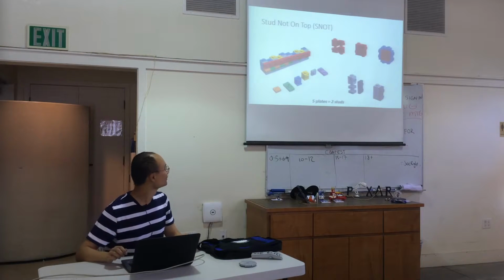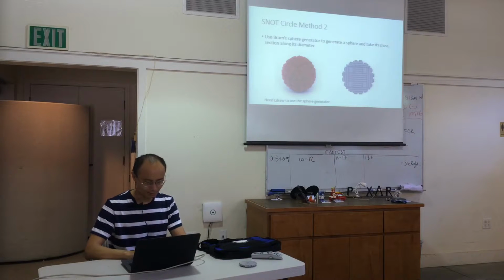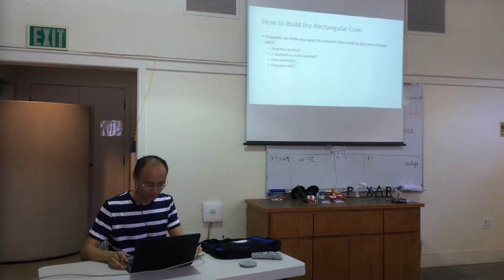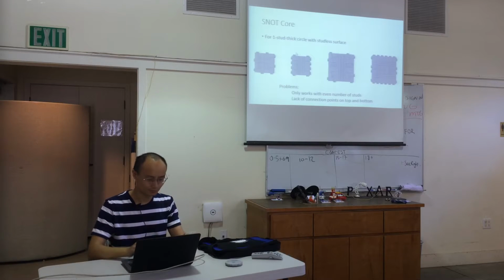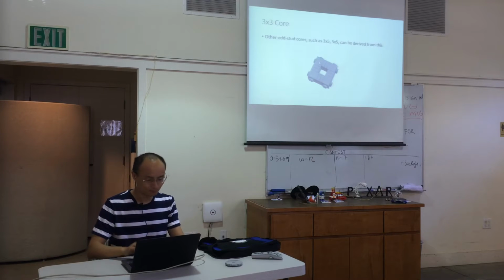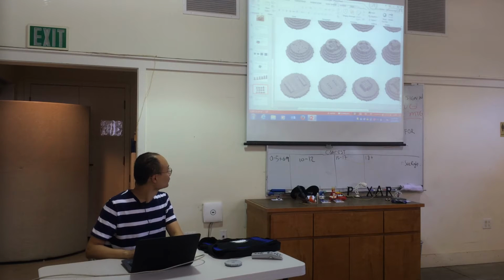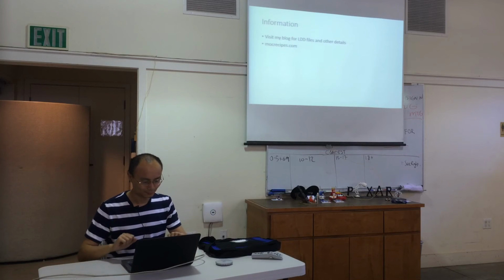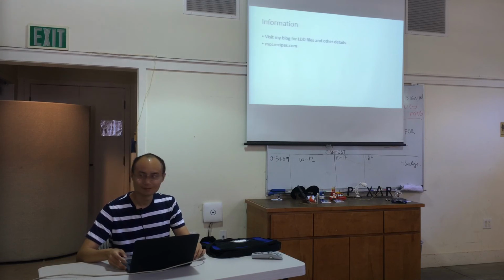BayLUG presentation - Li Li - 6-12-2016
Presentation with Li Li "Building Circles Out of Squares"